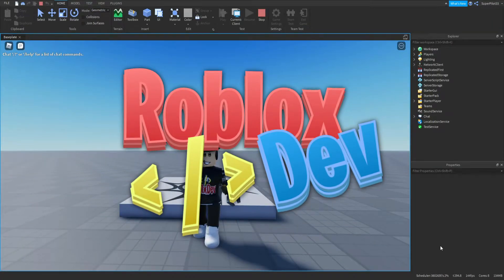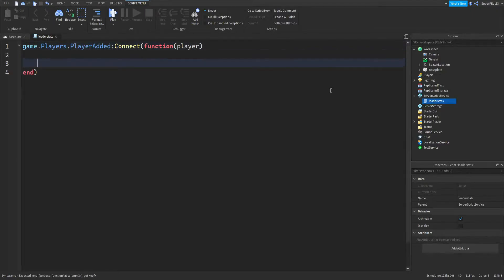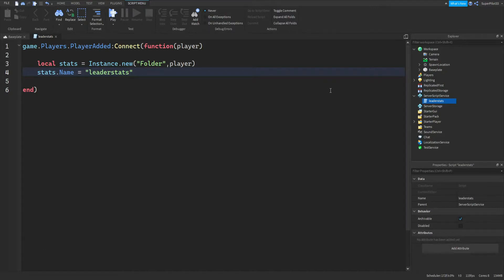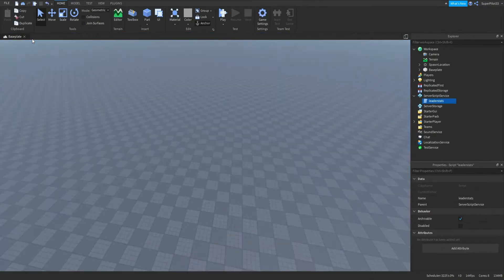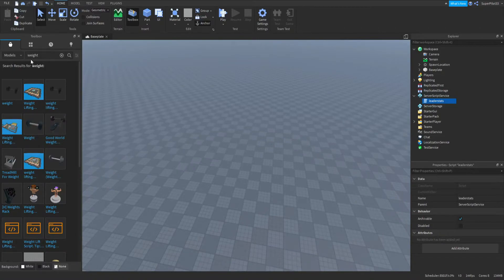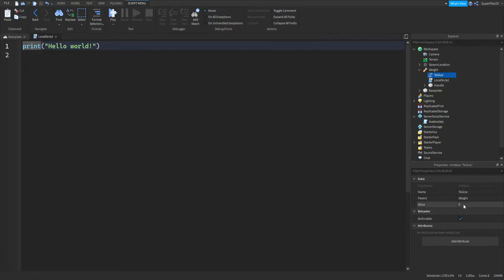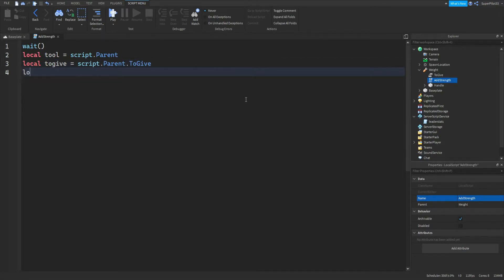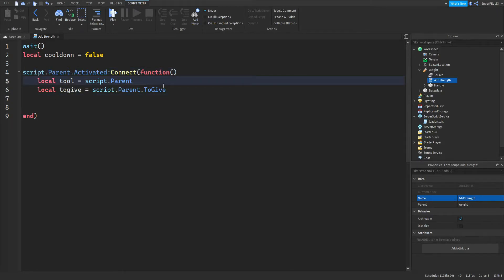How to MAKE a SIMULATOR in ROBLOX - Part 1